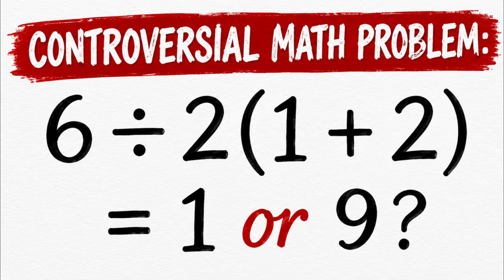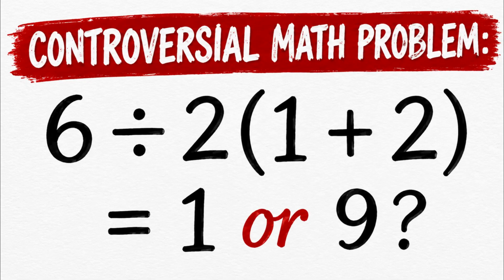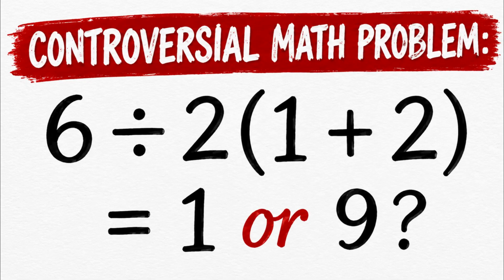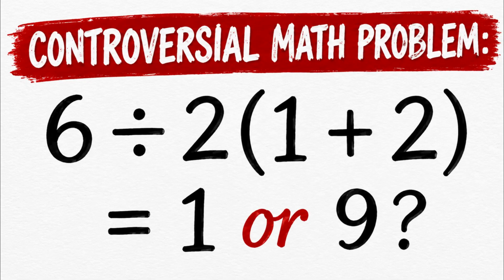Value of x - controversial math problem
This video explores a controversial math problem that has sparked debate online: What is the value of x?
While the expression may seem simple at first glance, different interpretations of mathematical conventions—especially the order of operations—can lead to different answers.
In this video, we break down the problem step by step and explain the reasoning behind each possible solution. We also discuss why disagreements arise and how mathematical notation can sometimes be ambiguous without parentheses.
✅ Full explanation now added below for clarity.

🔥 More YouTube pro tips! 🚀